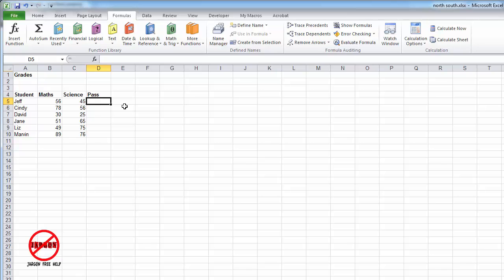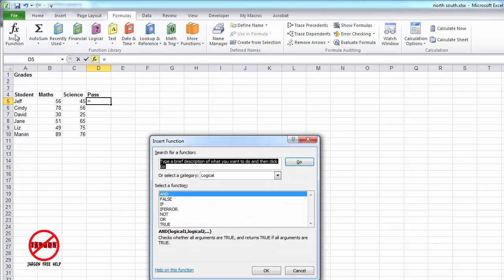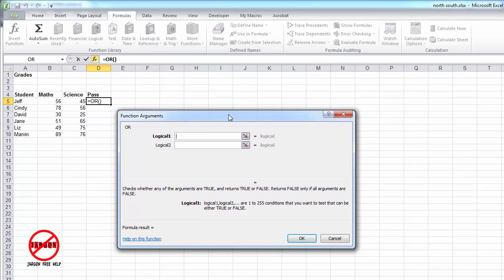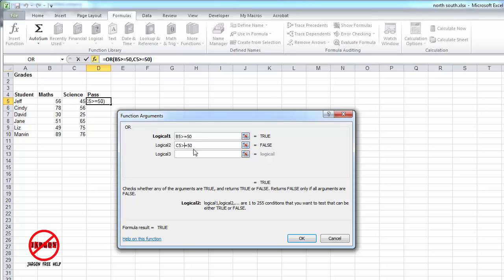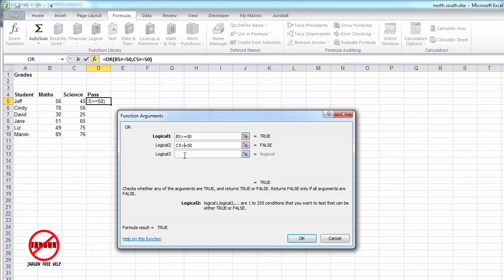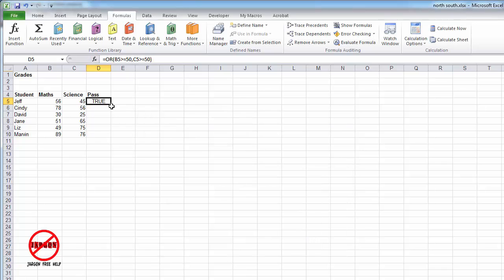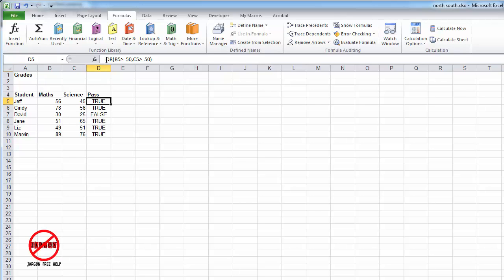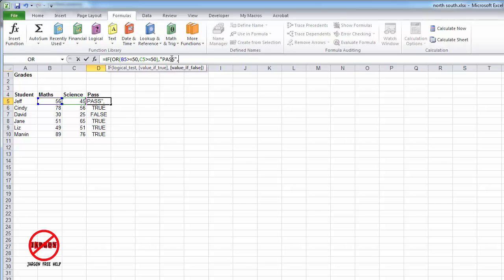Excel: Using the OR() Function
Similar to the AND function but in this case returns a value of true if it meets only one of the conditions. In this example students only have to pass one subject to get a pass. shows us how.